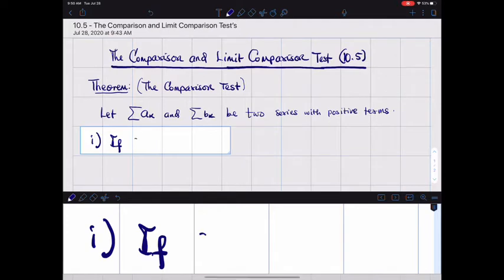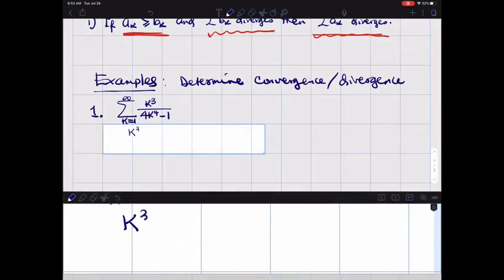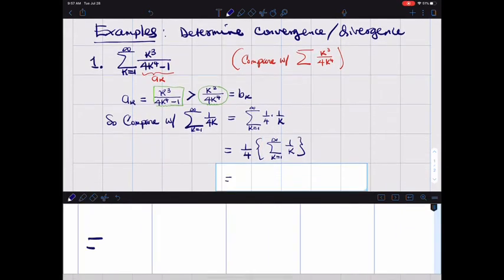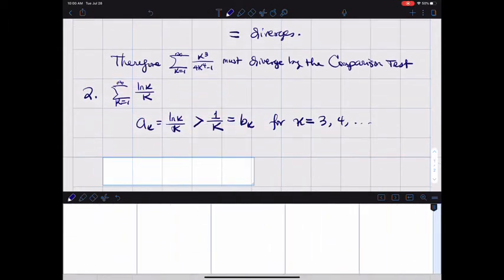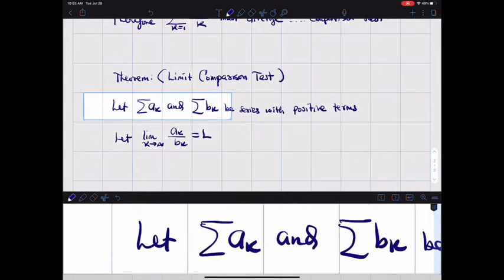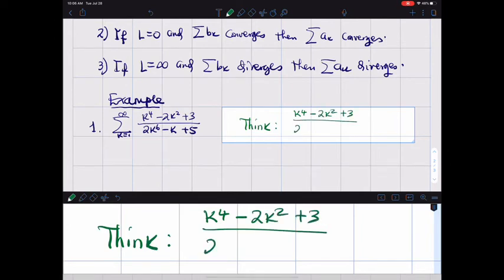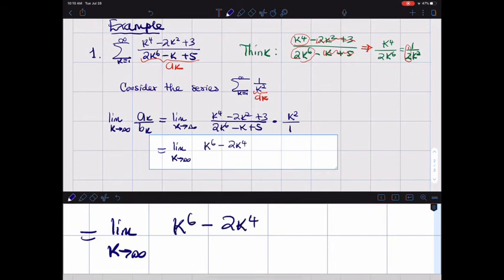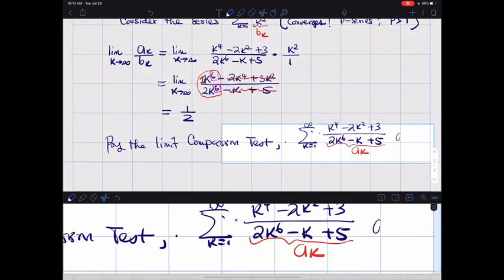10.5 - Comparison and Limit Comparison Tests